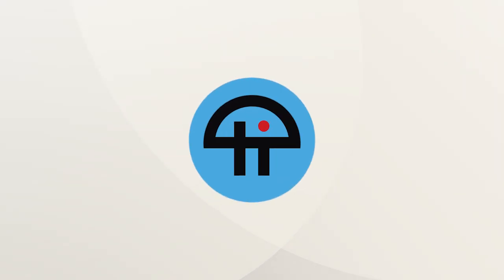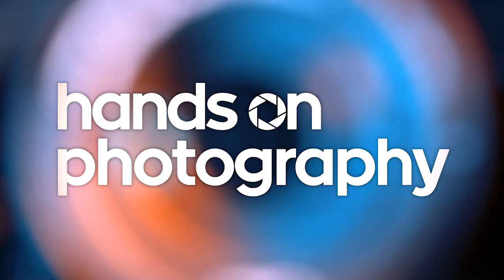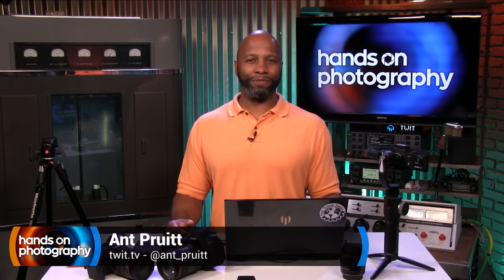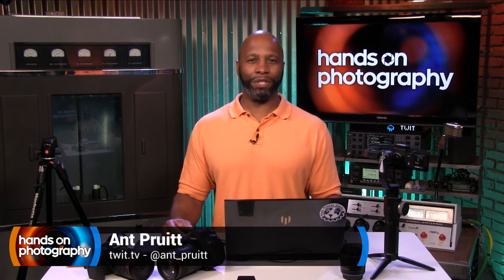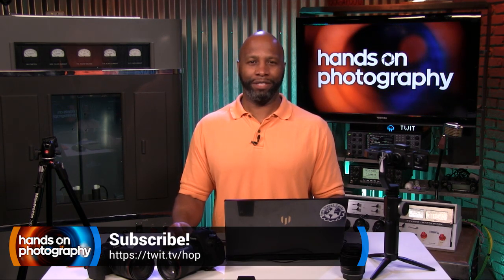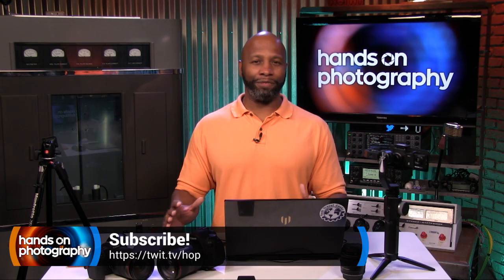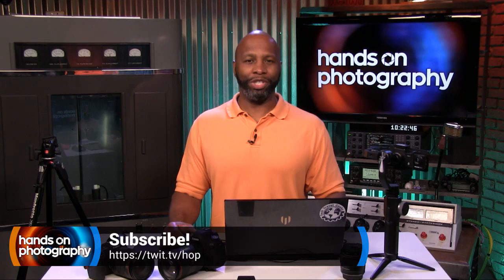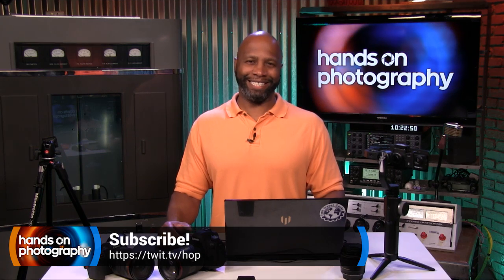Welcome to Hands-On Photography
Ant Pruitt hosts Hands-On Photography showing how to create awesome photos with your camera. Hands-On Photography will help the beginner photographer or enthusiast get the most out of their camera. Even if it’s a smartphone. Ant will share tips, tricks, and also challenges to encourage creative growth in your photography. Photography is more than mere megapixels. It’s about the story, the community and the fun you have creating great images.